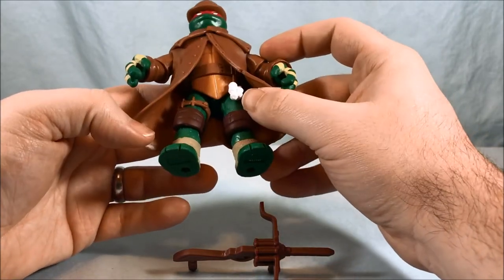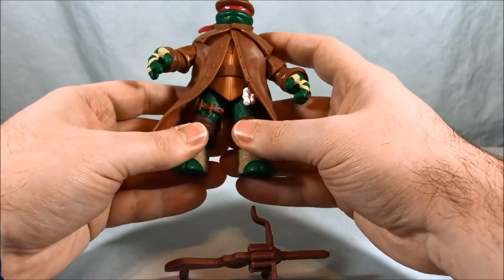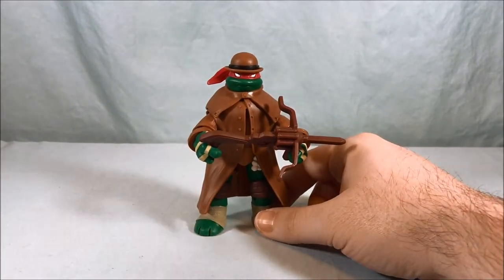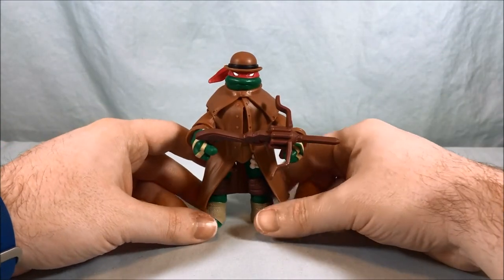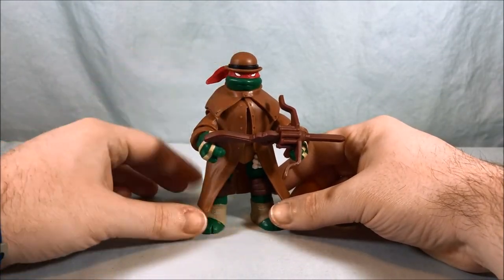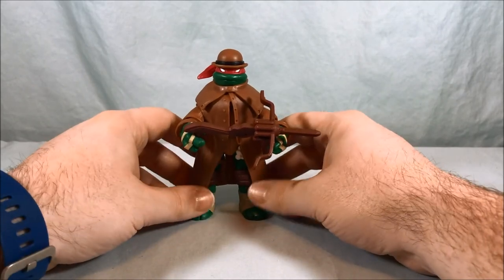Teenage Mutant Ninja Turtles Monster Hunter Raph Review